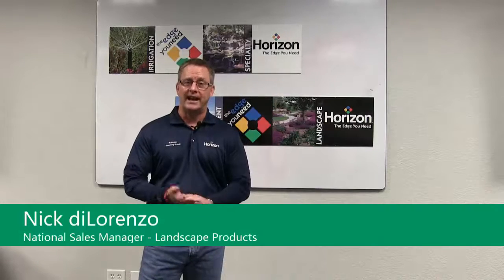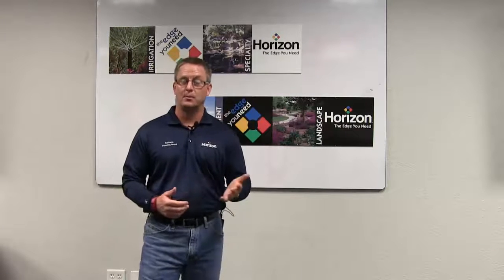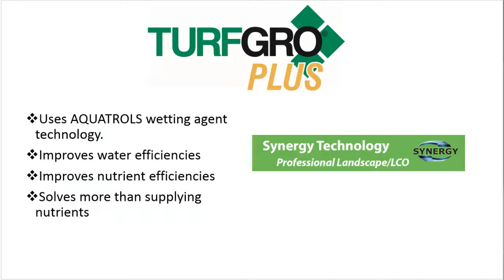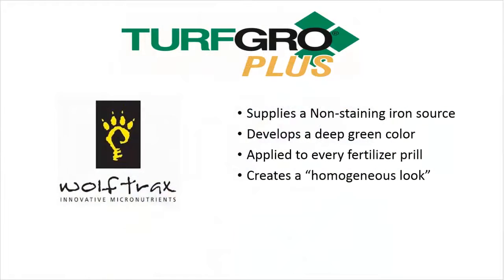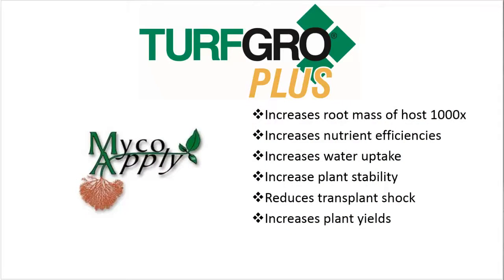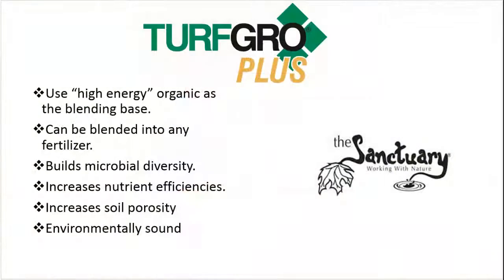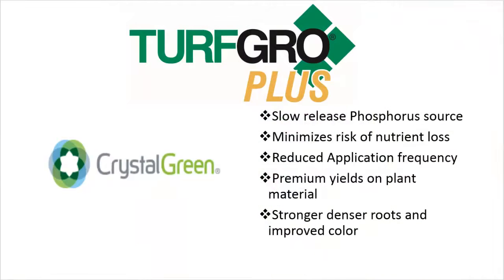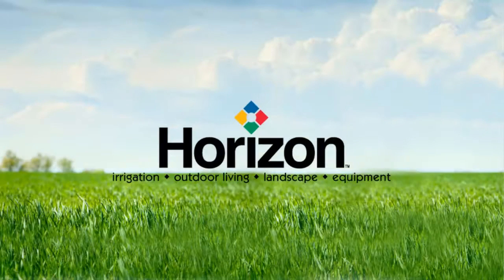The 6 Technologies Behind Horizon's New TurfGro Plus Premium Fertilizer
Designed to help you adjust to seasonal and environmental changes and accomplish more with every fertilizer application, Horizon's new TurfGro Plus premium fertilizer line does more than just feed your turf. It reduces water use, improves soil health, and ensures satisfied clients all season long.ion